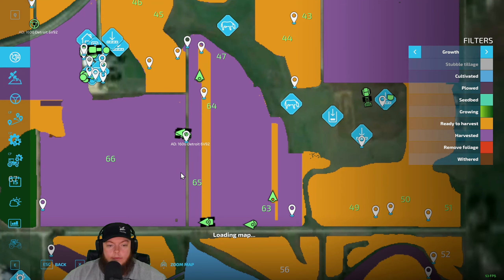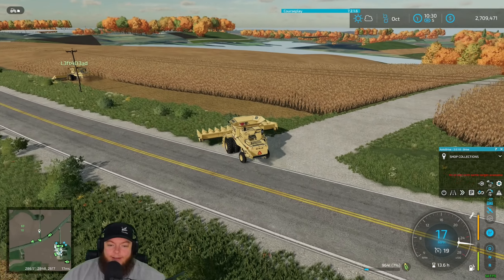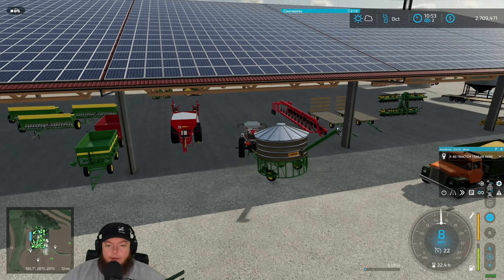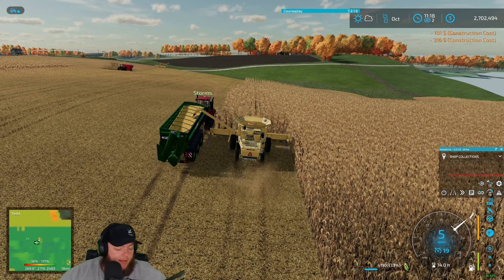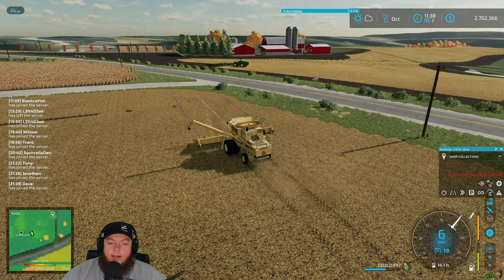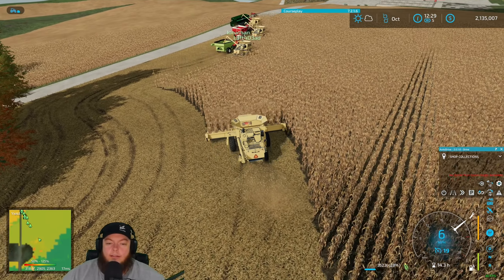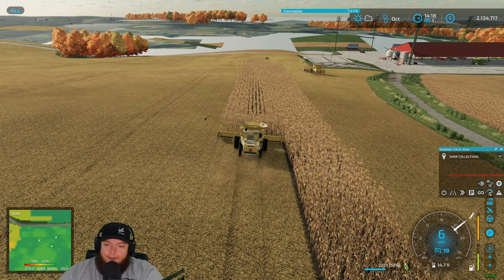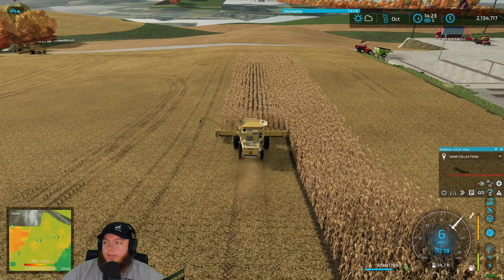Twitch Livestream | Farming Simulator 22 | WESTBY WI 4X. | 09/30/2023 - Part 7